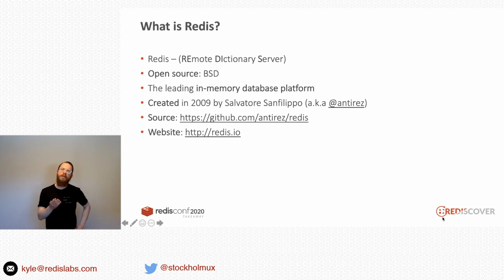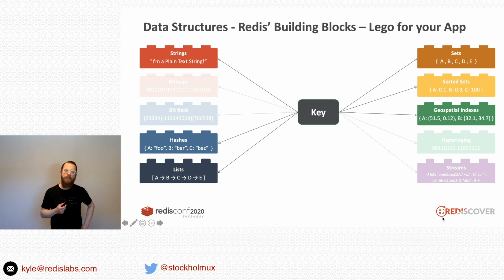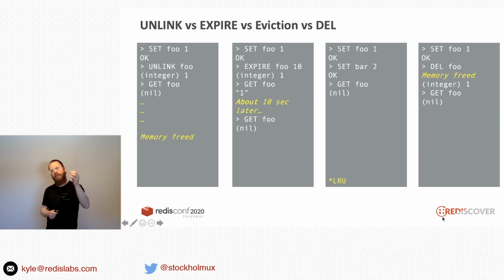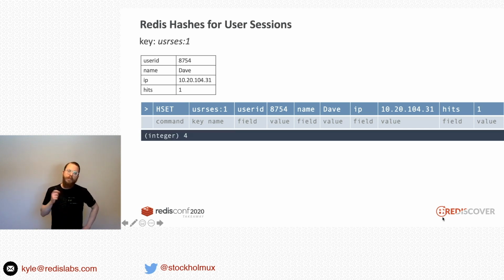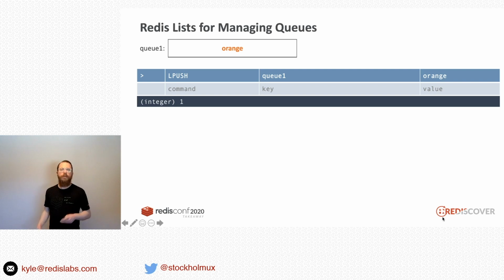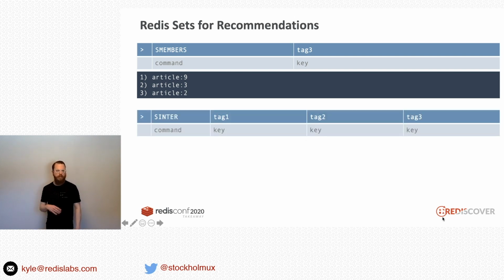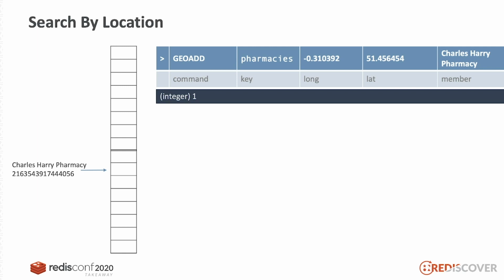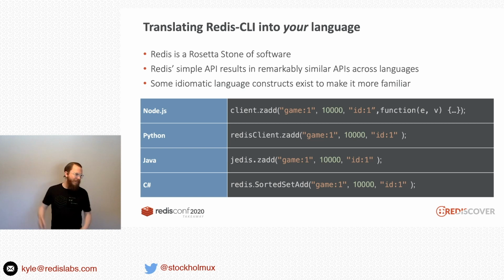Redis 101- Getting Started with Redis - RedisConf 2020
From Zero to Redis hero. In this session, we will start from scratch and show you how to get started using Redis in your application, from requirements to connect to Redis through to a few basic operations. This session is designed for people who have never touched Redis before but want to get up to speed quickly.

to access free Redis courses.